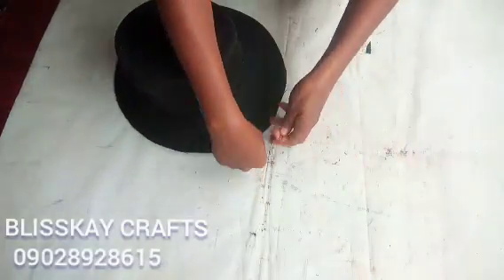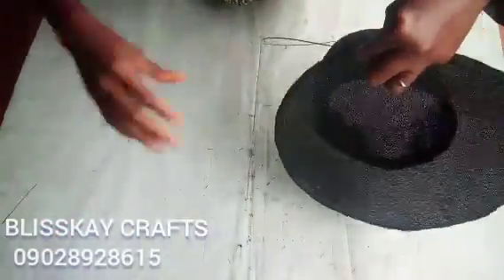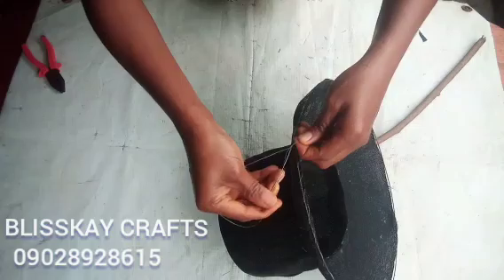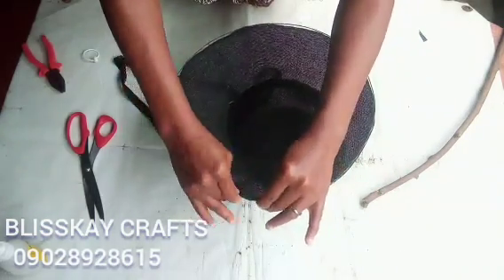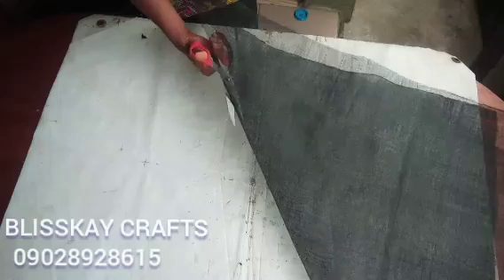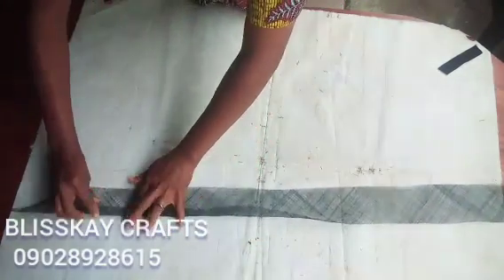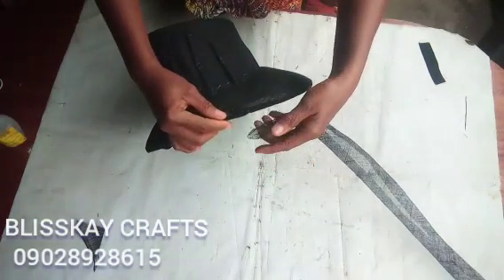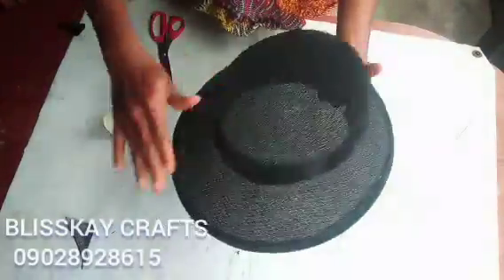(B) SLANTED FULL HAT